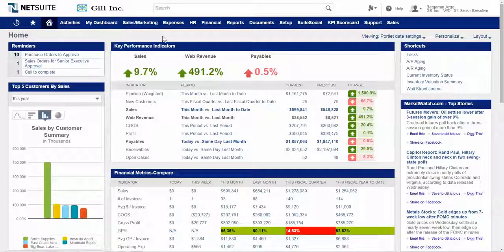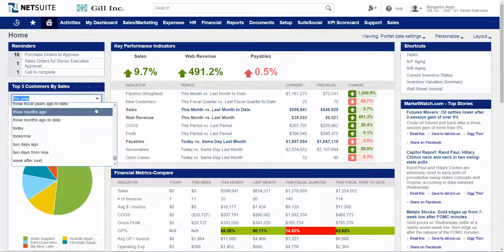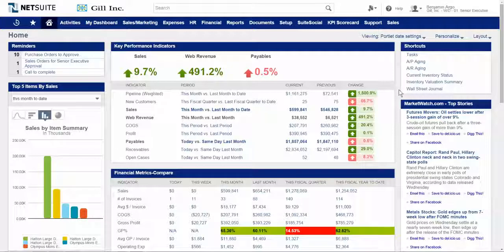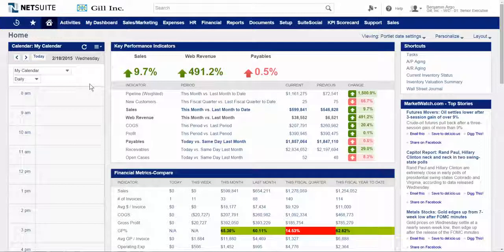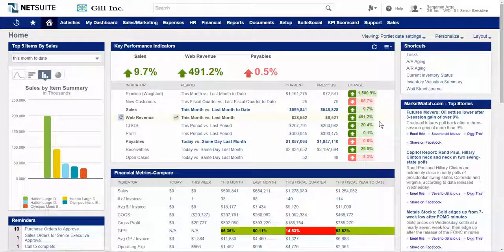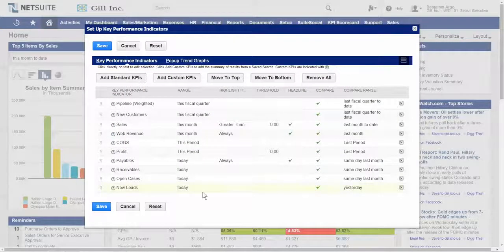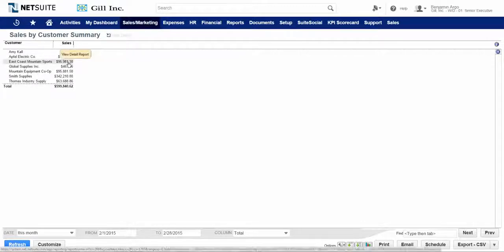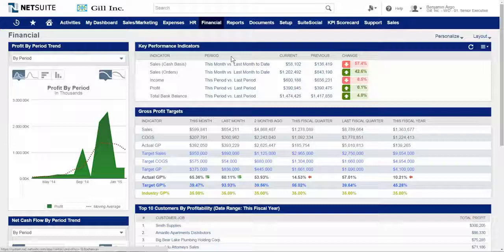NetSuite Dashboard Overview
An overview demonstration of NetSuite's cloud ERP dashboard capabilities. Get a quick deep dive lesson on how NetSuite's reporting and dashboards can improve your business visibility.